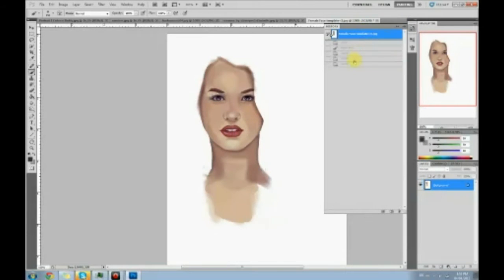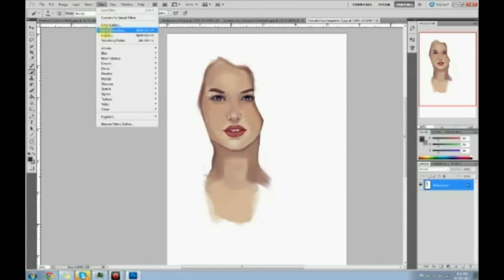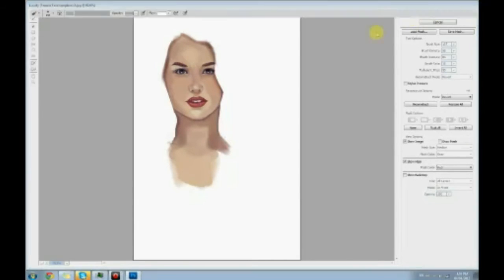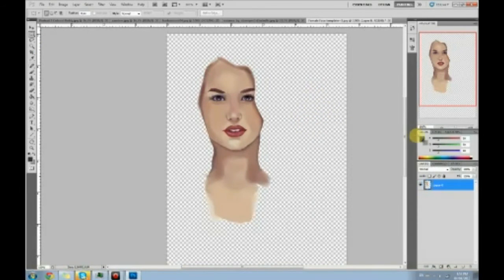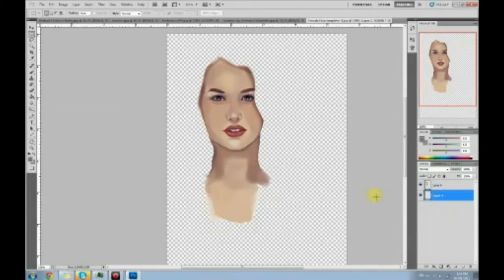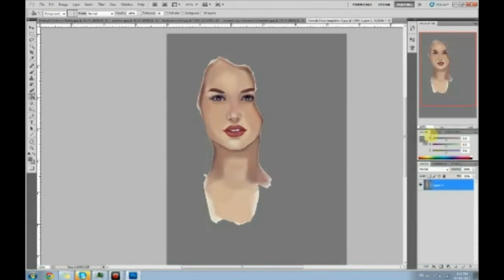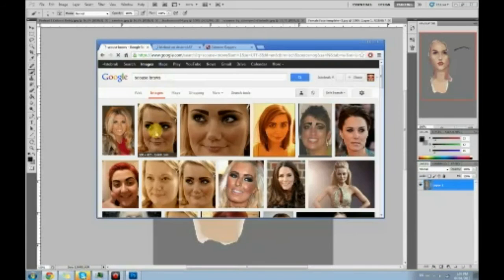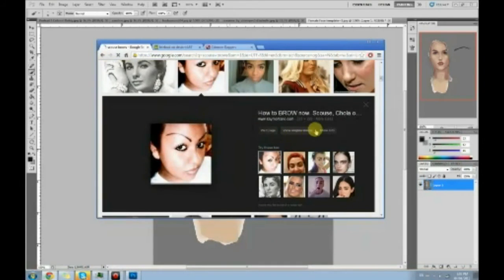Livestream Art Class - Critique 04